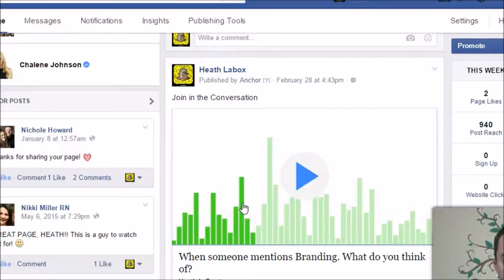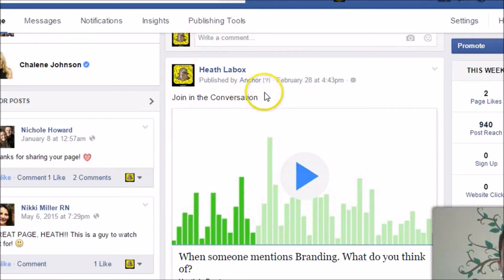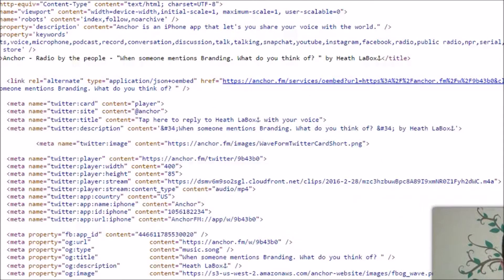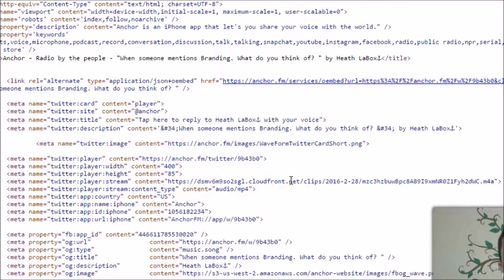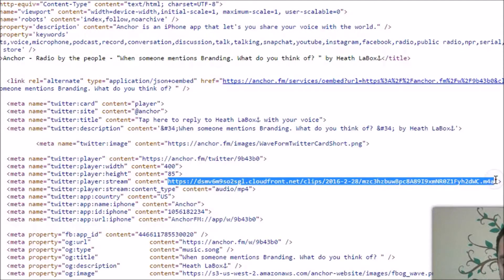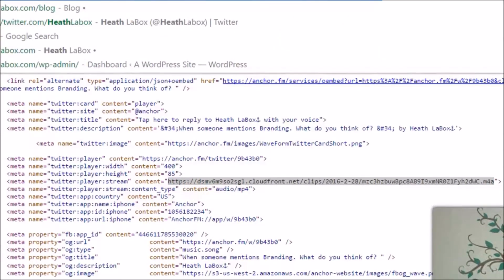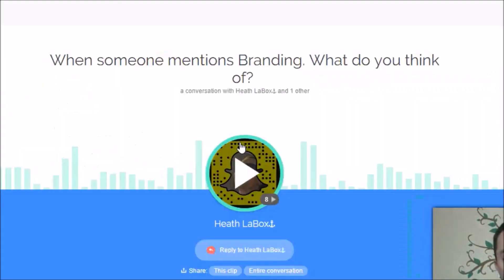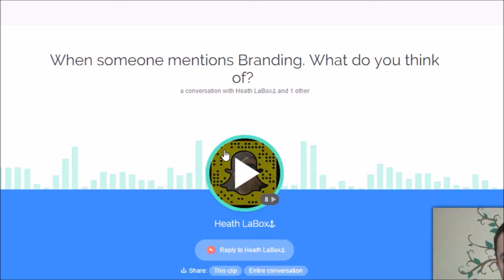How to Download an Anchor.fm wav file and Use it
Have you been wondering how to download your wavs from anchor to use elsewhere. I show you how to download and two ways how to use it on a blog.

Newsletter: HeathLaBox.com/Newsletter